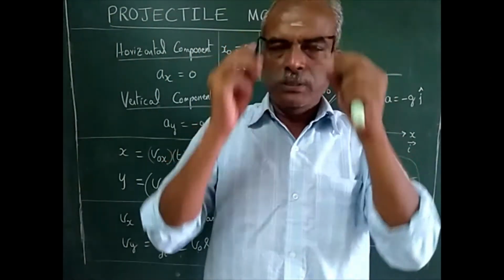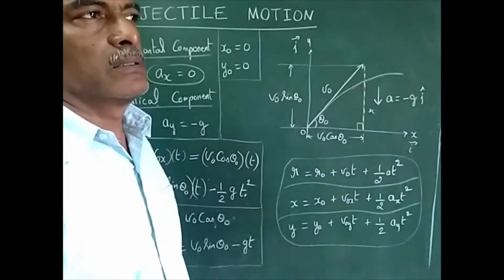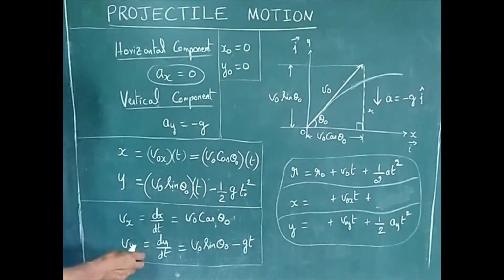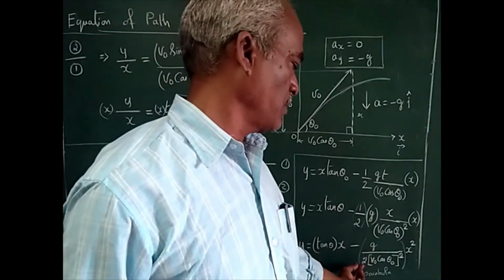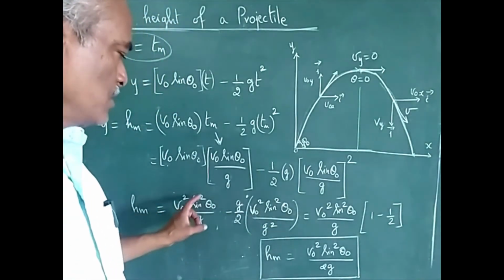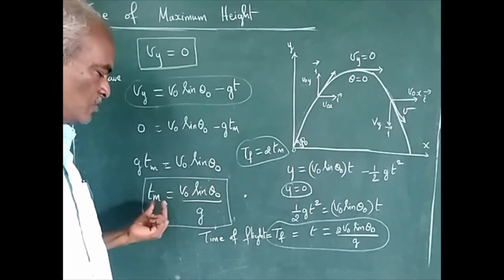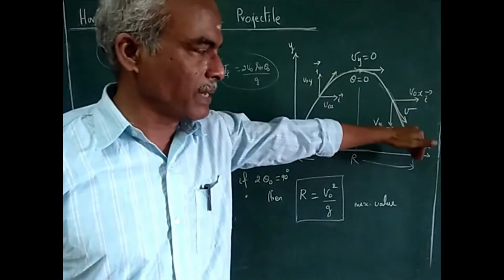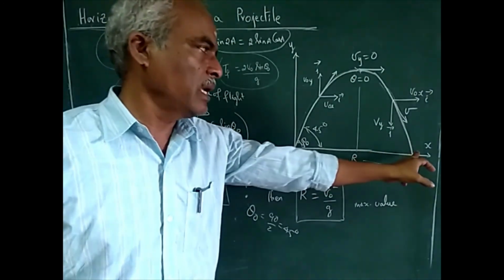Projectile motion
In this video you will learn about Projectile motion.